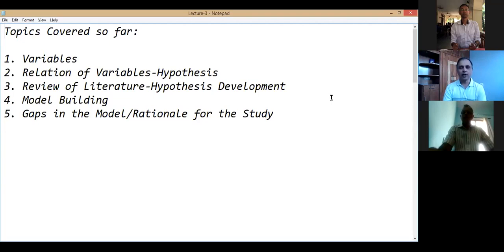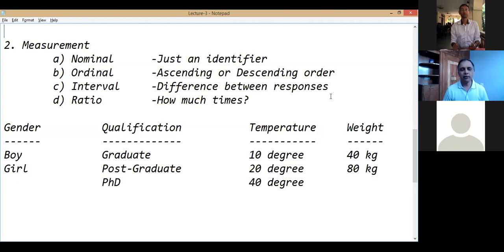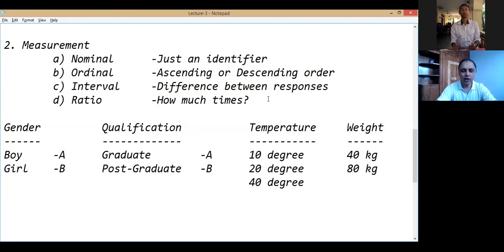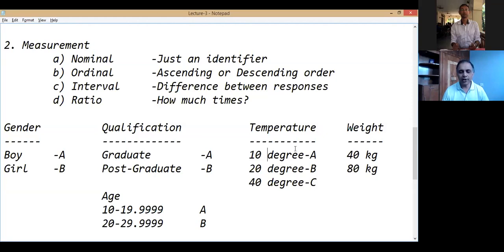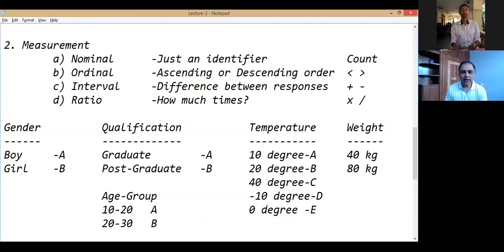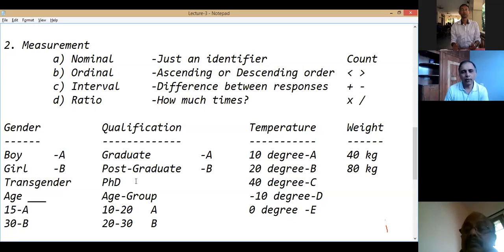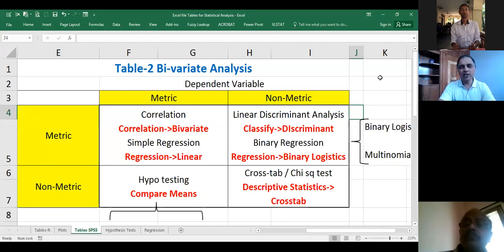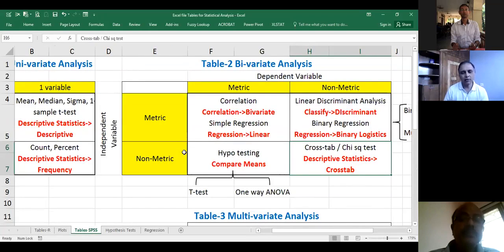Research Methodology Lecture-3 (Measurement & Step for choosing appropriate tool/technique)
This video details about the various types of measurements and the Step for choosing appropriate Statistical tool/technique.